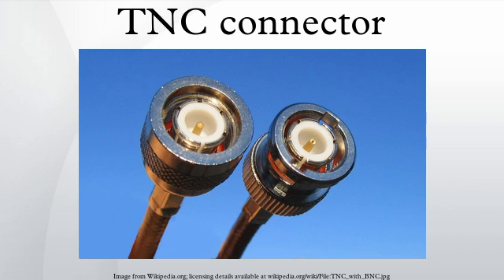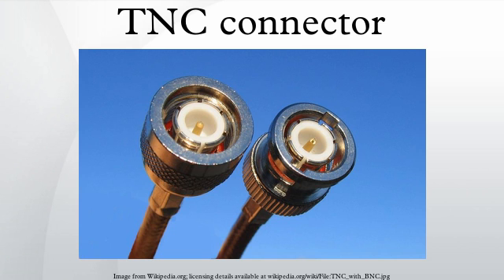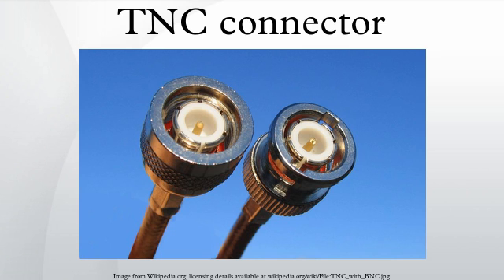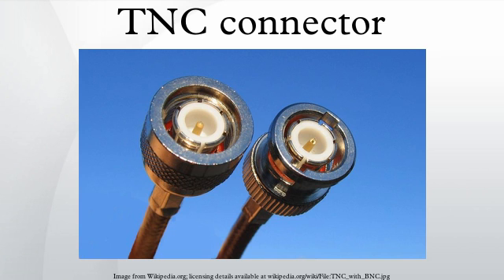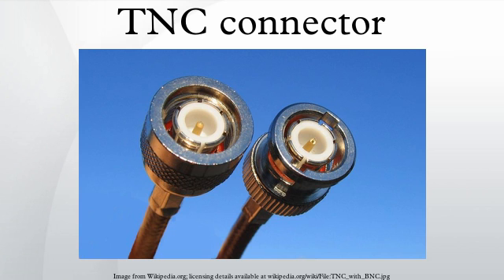TNC connector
The TNC (Threaded Neill–Concelman) connector is a threaded version of the BNC connector. The connector has a 50 Ω impedance and operates best in the 0–11 GHz frequency spectrum. It has better performance than the BNC connector at microwave frequencies. Invented in the late 1950s and named after Paul Neill of Bell Labs and Carl Concelman of Amphenol, the TNC connector has been employed in a wide range of radio and wired applications.